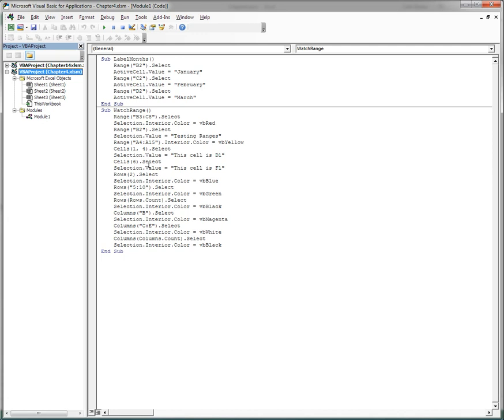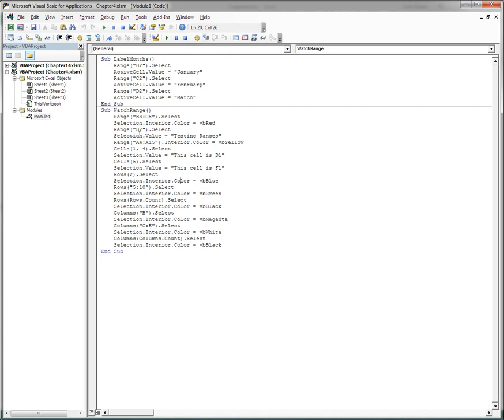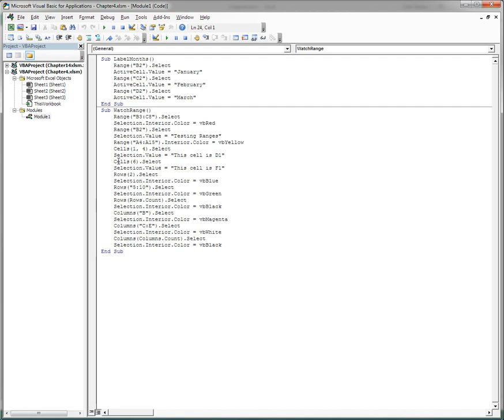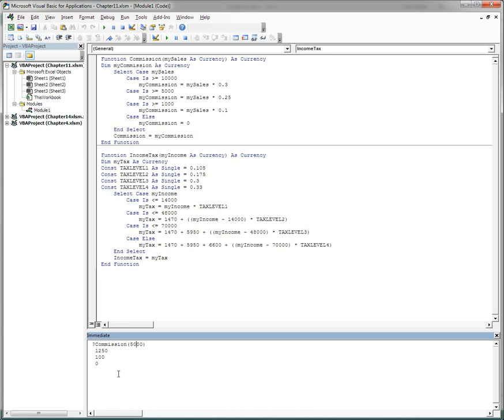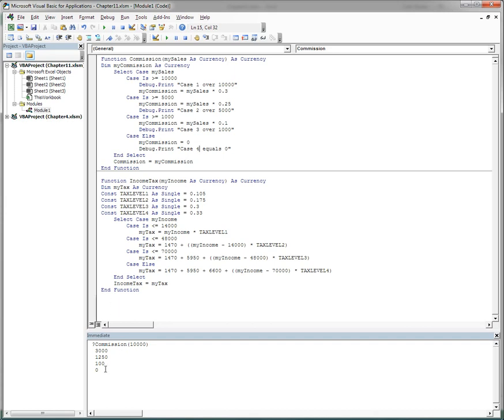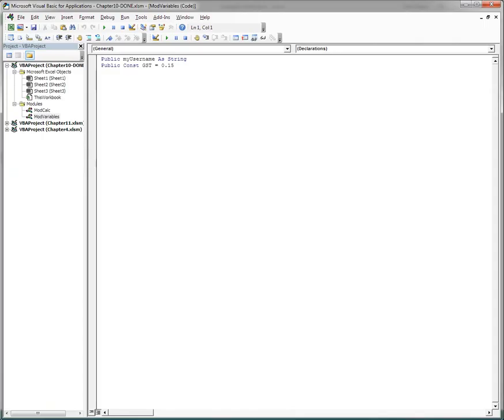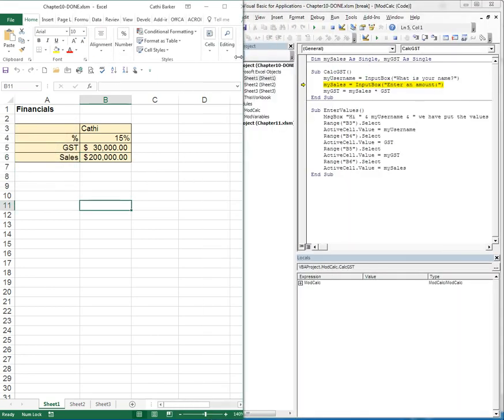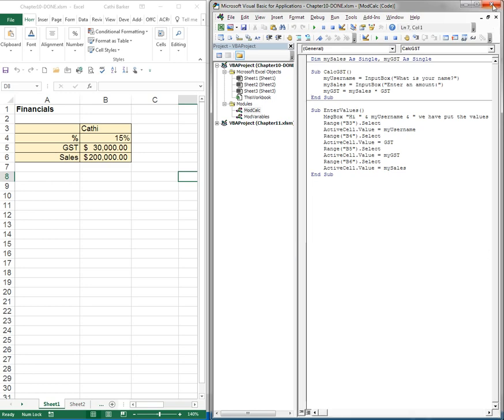Microsoft Excel Macros and VBA Level 6 - Video 28 VBA and Debug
Microsoft Excel, VBA, macros, Compile VBA Project,  Debug Toolbar,  Run, Step Into and BreakPoints,  Immediate Window,  Debug Print,  Locals Window